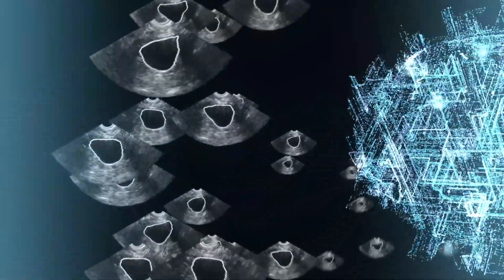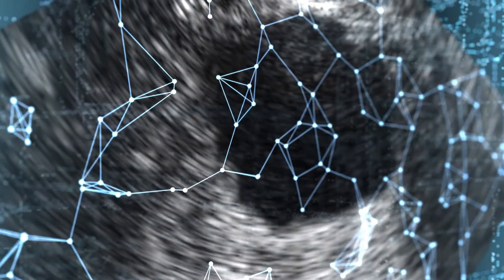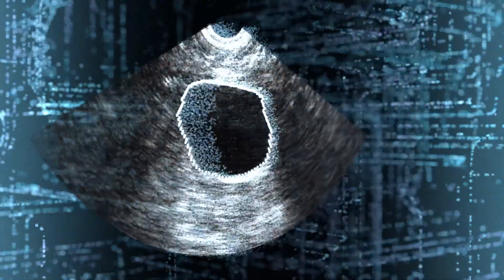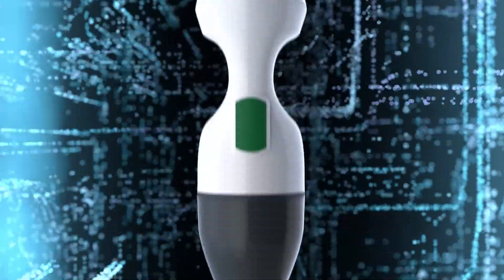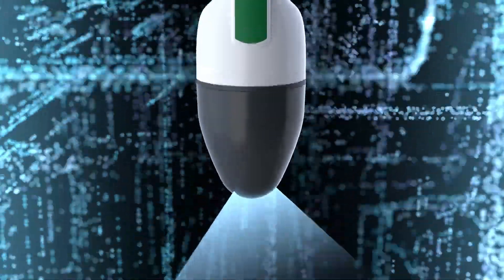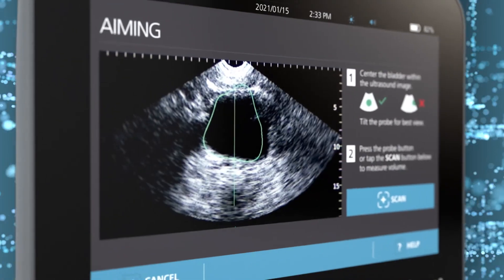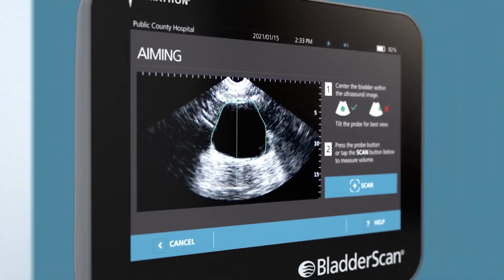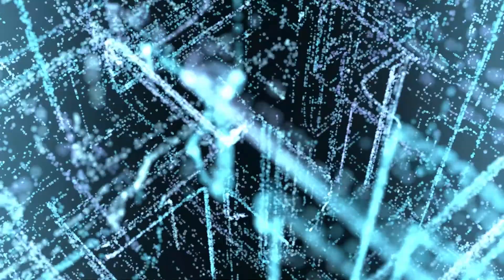BladderScan® ImageSense: Verathon's AI Bladder Ultrasound Technology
ImageSense® by BladderScan®, is Verathon's artificial intelligence algorithm that takes real-world data to empower users to  accurately and automatically scan bladder location, size, and shape across all patient sizes.

ImageSense technology powers the latest Verathon® BladderScan medical devices.